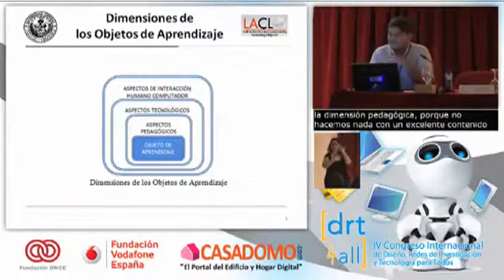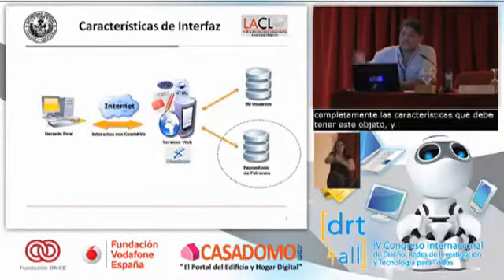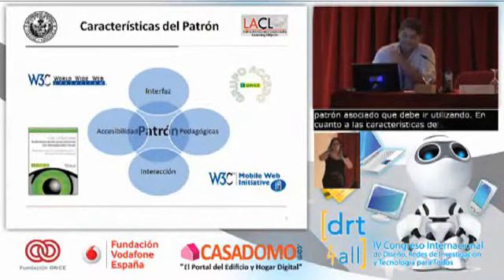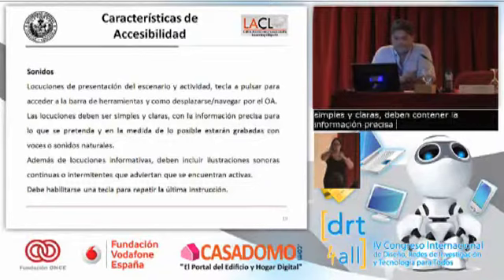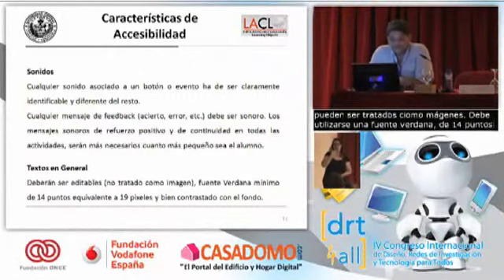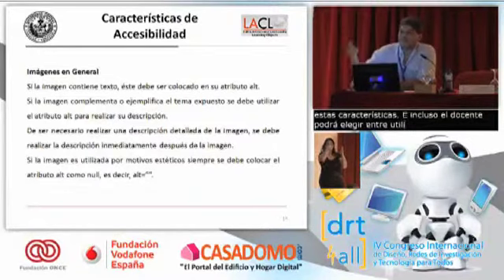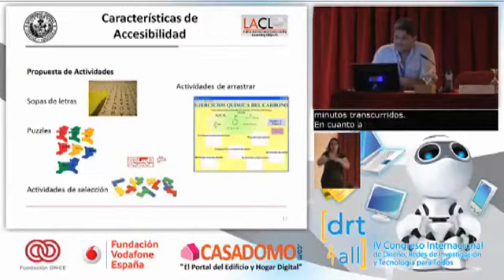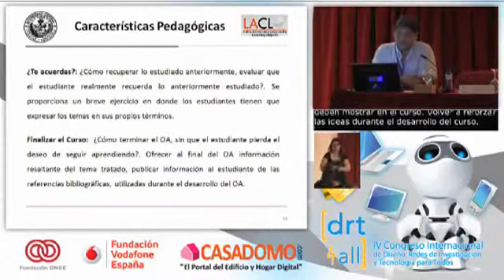078 ANTONIO SILVA INGLES 02